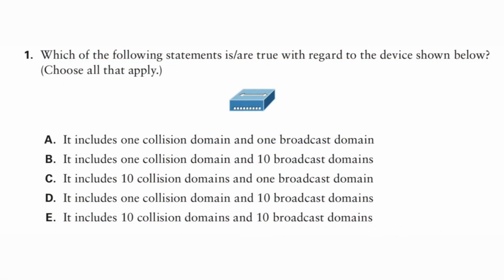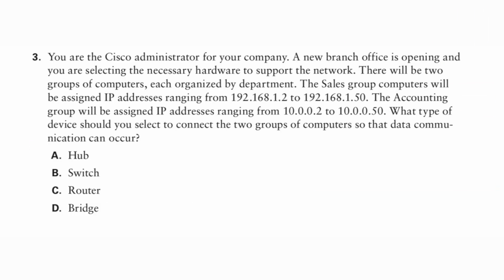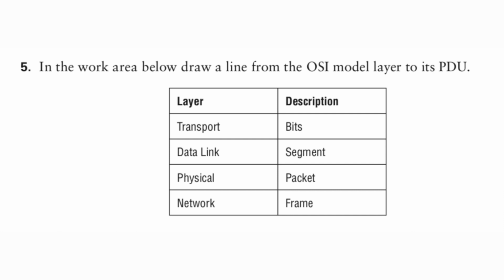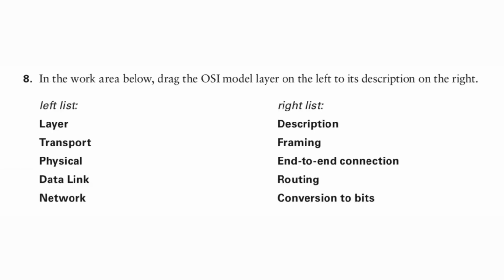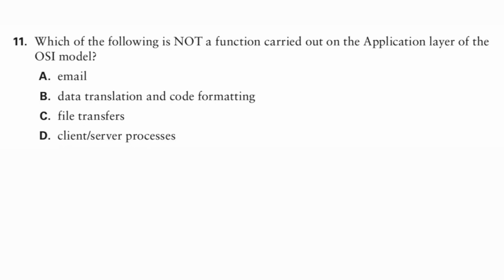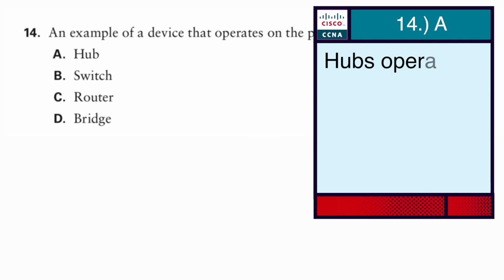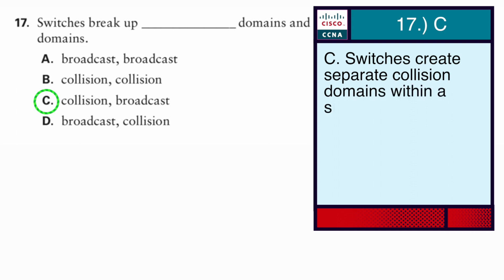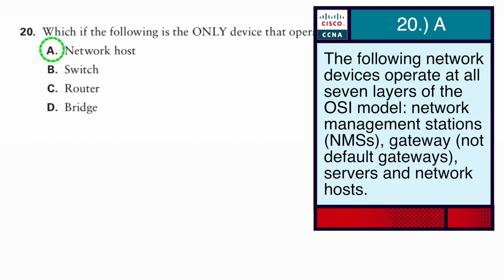CCNA Certification- Ch.1 Review Questions- Are you Prepared Enough?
Review Chapter one of Todd Lammle's, "CCNA Routing and Switching Study Guide." These review questions are designed to test your understanding of this chapter’s material. You should be able to answer all the questions correctly before you take the certification exam.